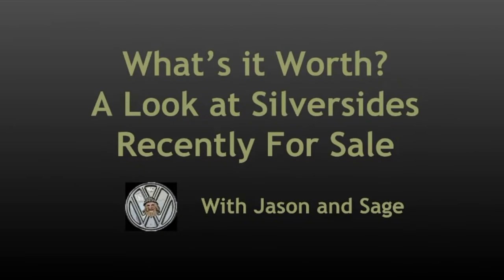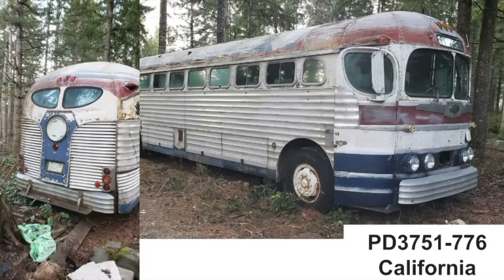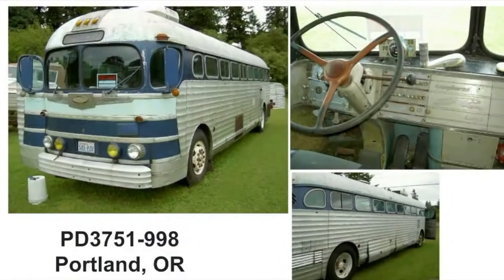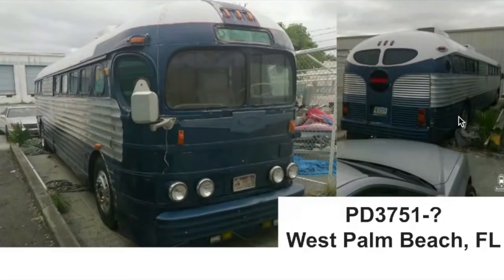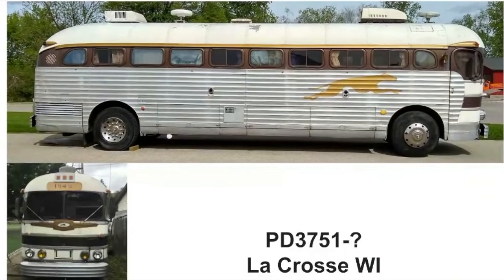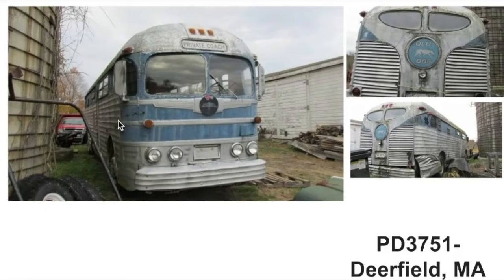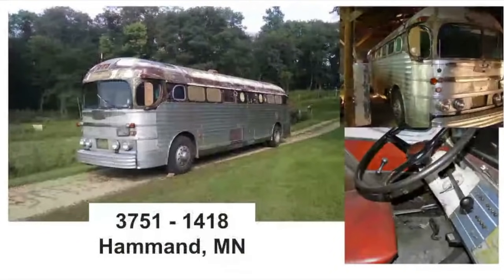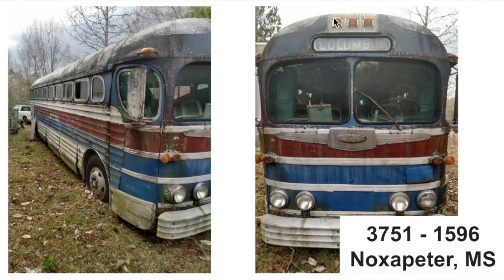More What's it Worth? Silversides Greyhound Buses For Sale Part 2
Part Two of a conversation about Silverside Greyhound Buses (PD3751 and PDG4101) that are for sale.  Part 1